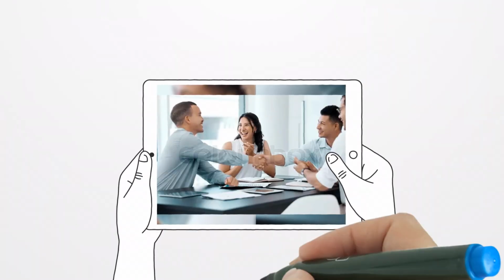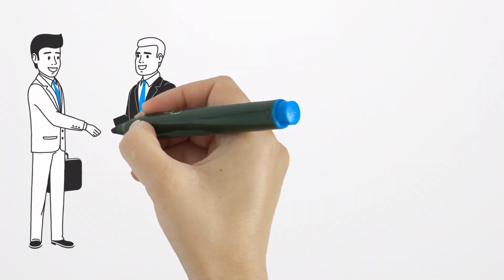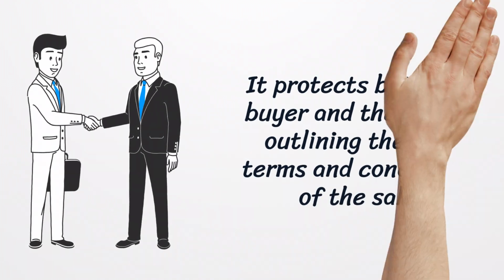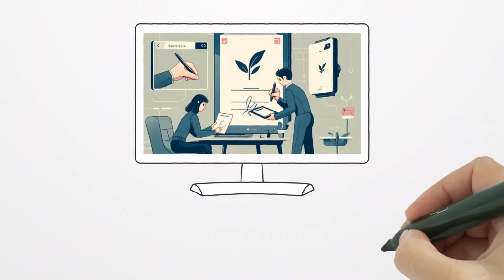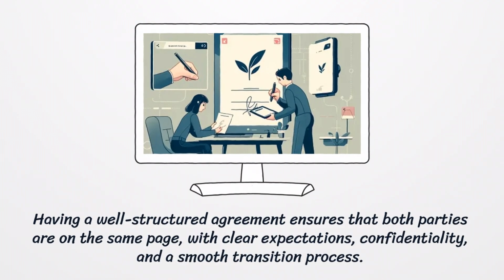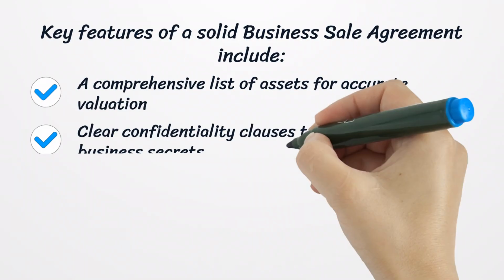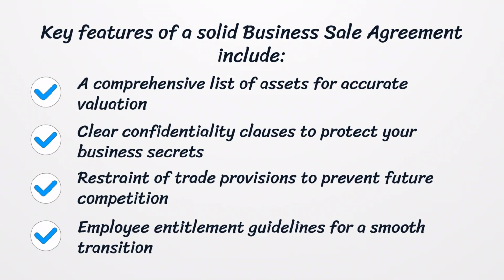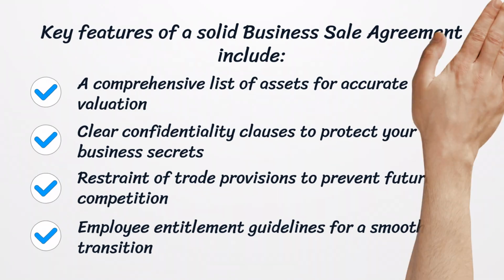How to Simplify Your Business Sale Agreement with JustSign | Key Features Explained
Make your business sale stress-free with JustSign! This video highlights the importance of a well-structured Business Sale Agreement and how JustSign's customizable templates help you define terms like asset valuation, confidentiality, and employee transitions. Learn how to use our platform to finalize deals with secure digital signatures and stay legally compliant. Visit [JustSign's website] to get started today.